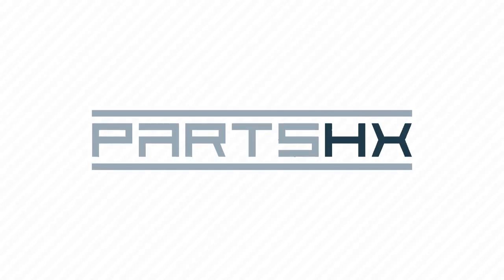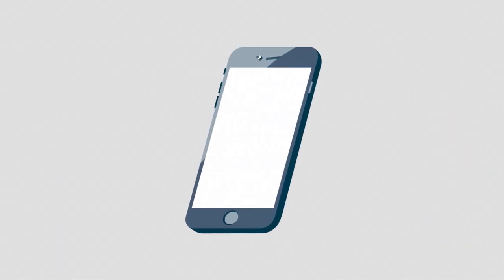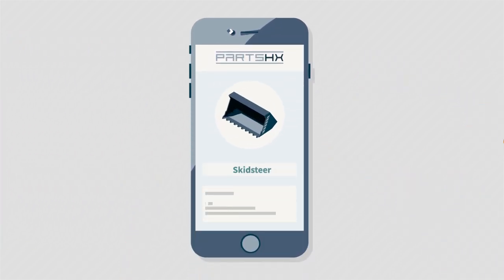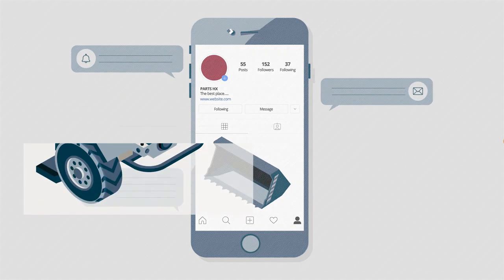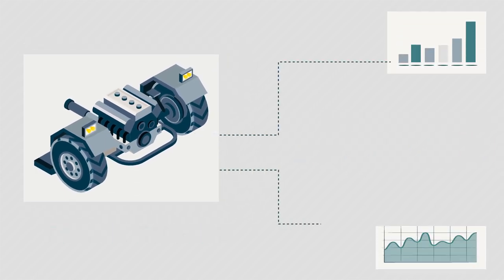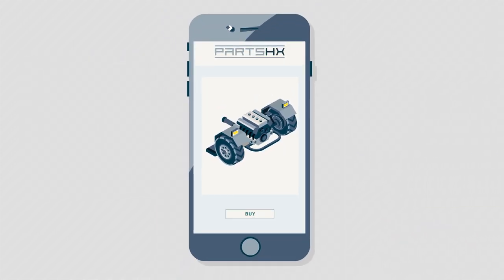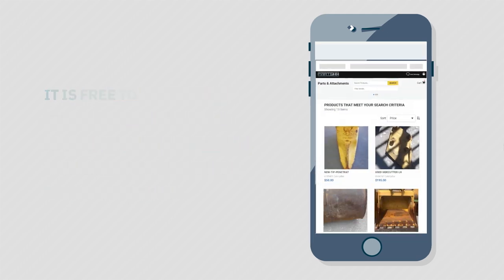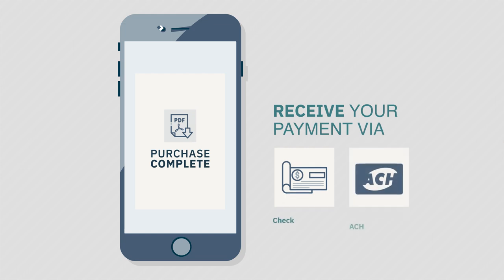Fast Iron Inc - Platform Intro - Sellers